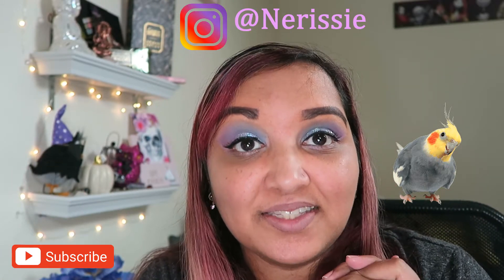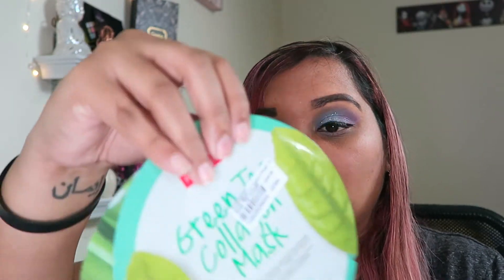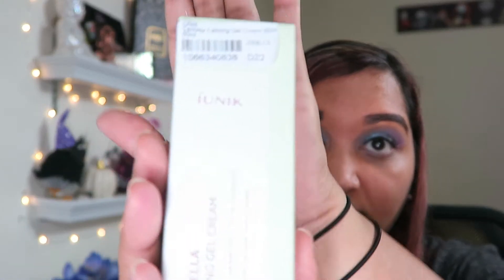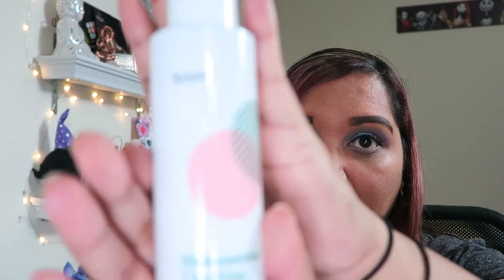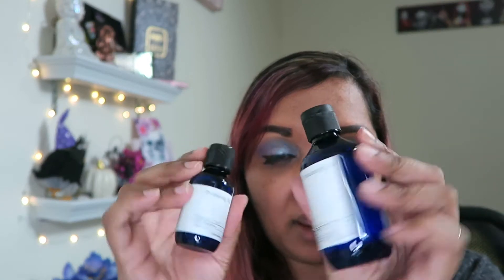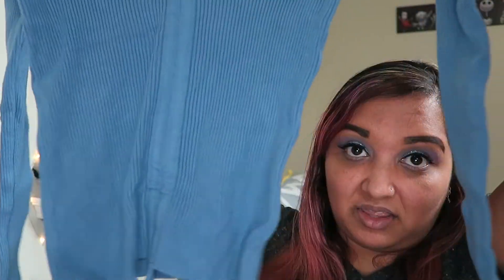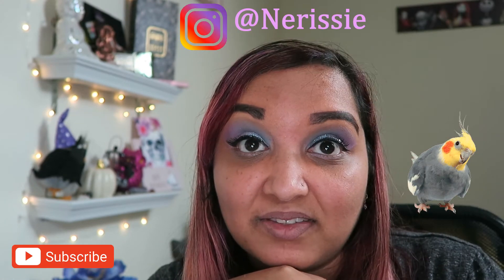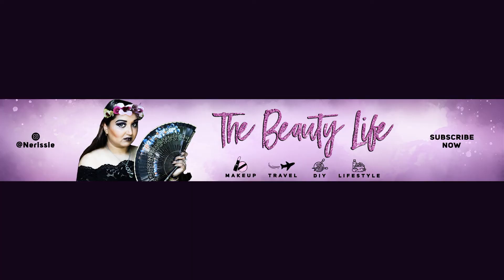YesStyle Korean Brand || YESSTYLE SKINCARE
Hey EveryBirdie,
I am going to show you everything I got from YesStyle.

Allure Beauty Box
CODE: Nerissa-ABWKKIBM
YesStyle- Beauty Products